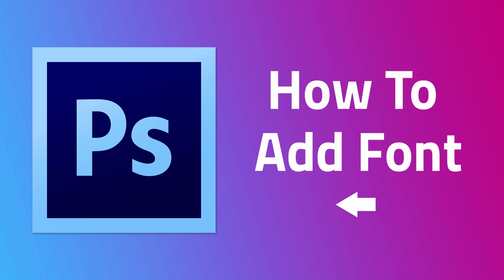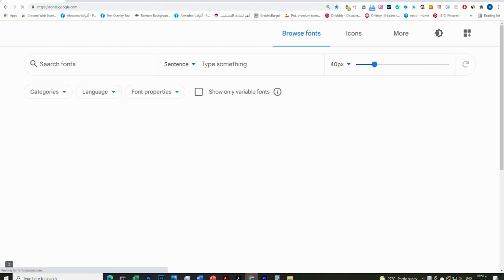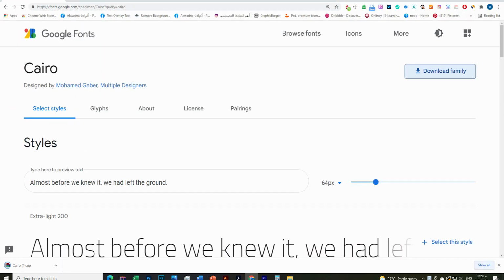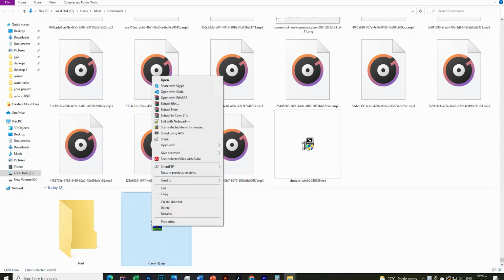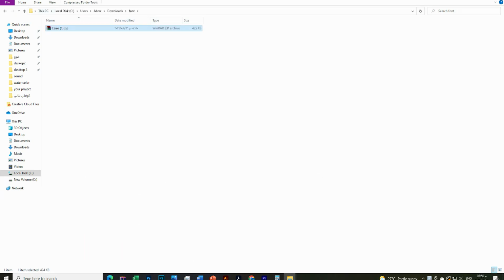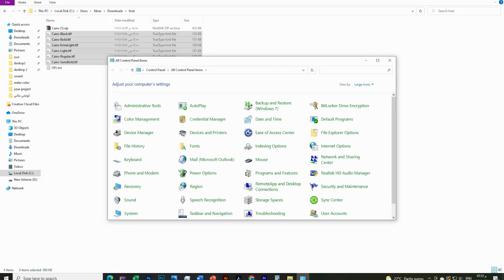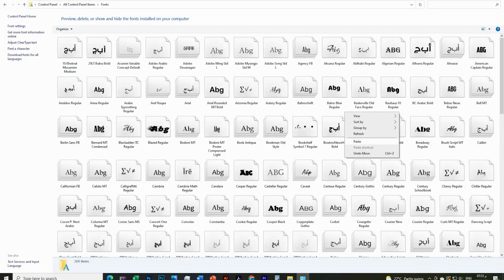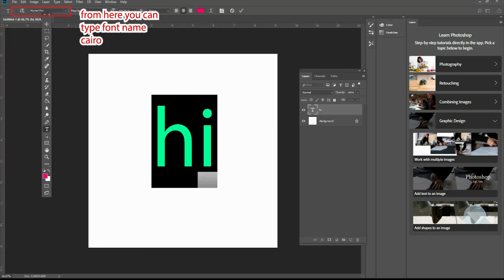how to add fonts to photoshop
how to install fonts to adobe photoshop